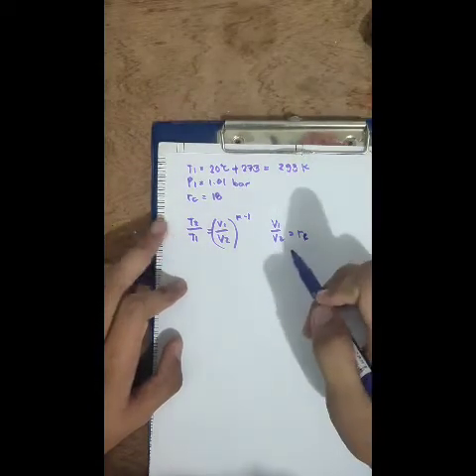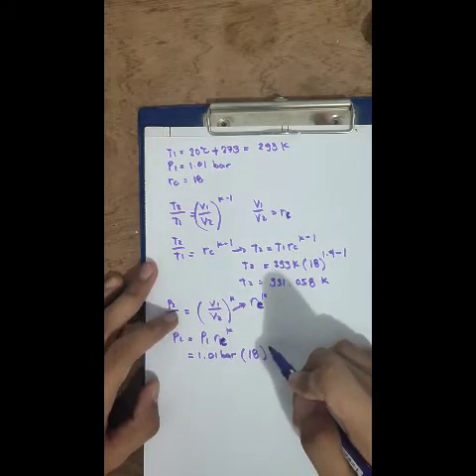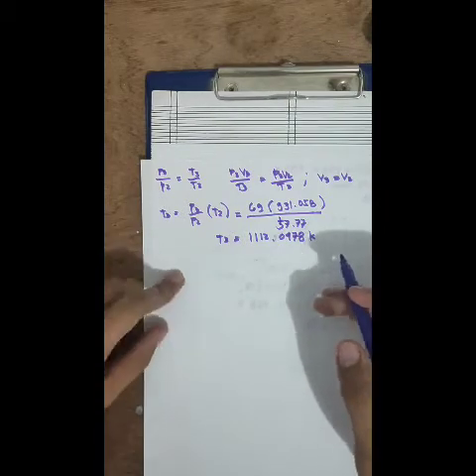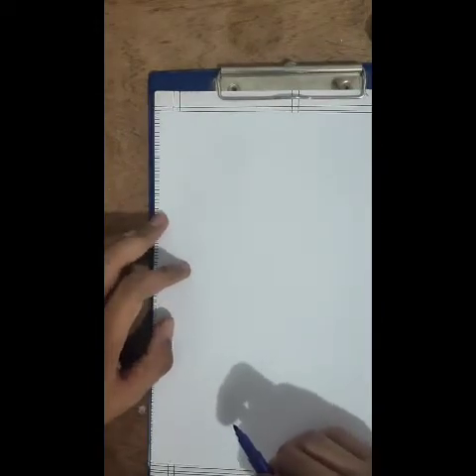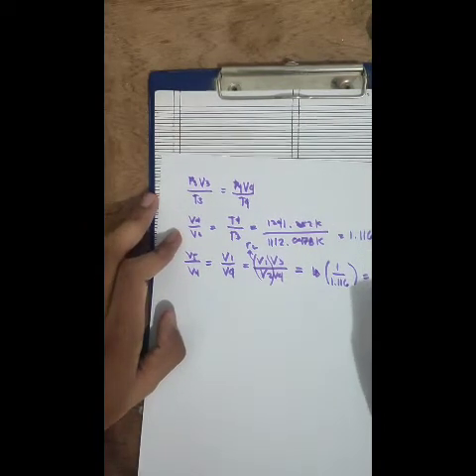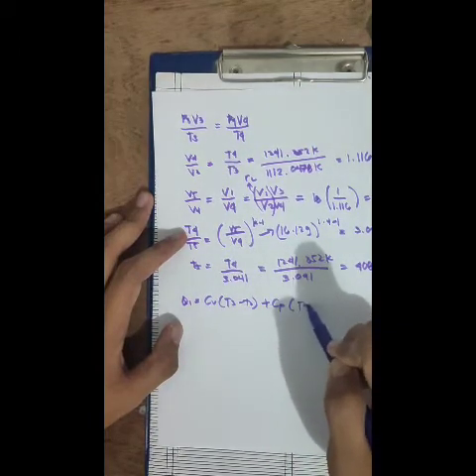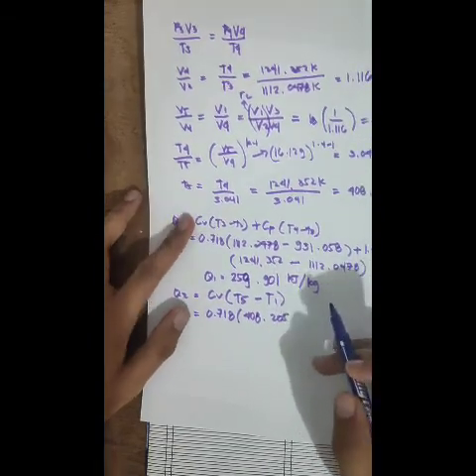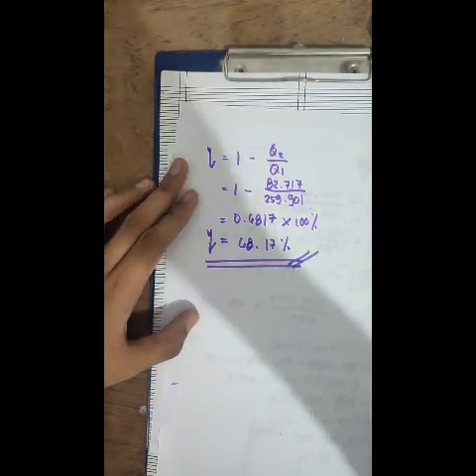Combustion Quiz 3 #1